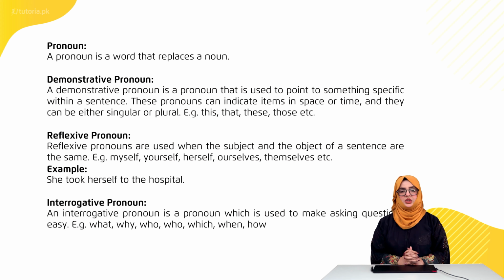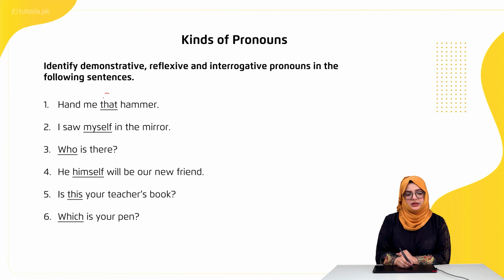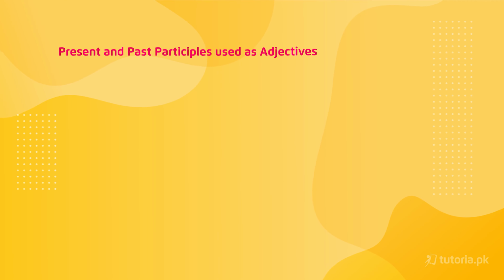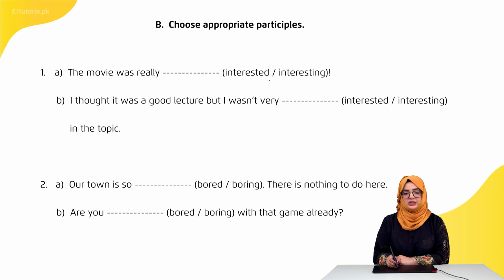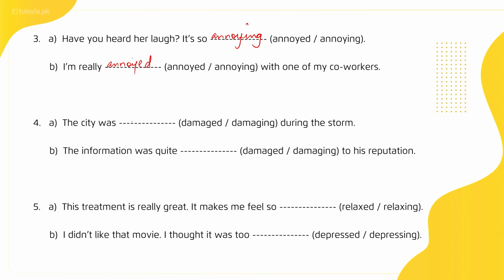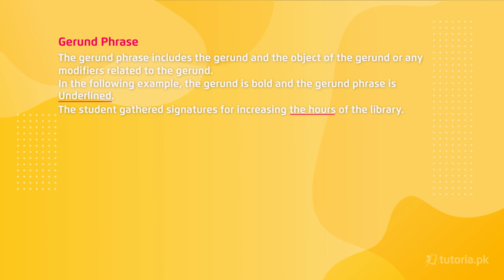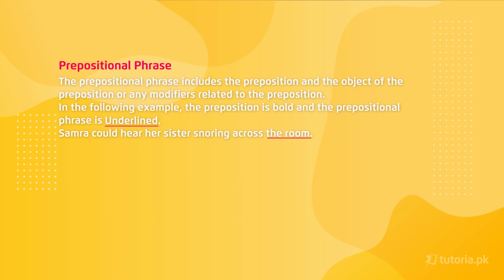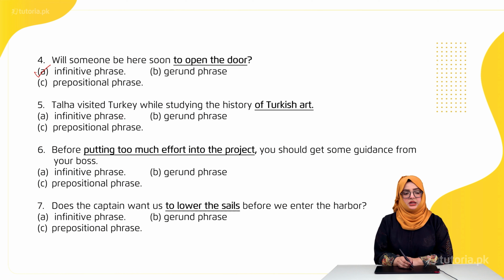English Class 10 | Chapter 8 | Book Exercise 8.5 | Exercises Related to Grammar | in urdu | tutoria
Let’s take a look at the Chapter 8 of English of Grade 10 Poem “Peace”.

In this poem, the poetess is explaining that naturally, everything has two sides; one is negative and the other is positive. The other aspect she is explaining in this poem is that one always has to face storms and hardships before enjoying peace and happiness in life. By incorporating imagery in the poem, the poetess first depicts the destructive side of the wind. The wind is depicted to be a monstrous giant who is destroying everything coming in its way and not sparing anything and anyone. Then poetess discusses the other side of the wind which is very gentle and soothing. Poetess says the true nature of the wind is not destructive but is gentleness. Its real essence is about never-ending peace which is created by the wind when it blows in the form of gentle airstreams in bright blue skies.

In this video, you will study English Grade 10 Chapter 8 Topic 7 "Book Exercise 8.5 | Exercises Related to Grammar" by instructor Maha Anwar.